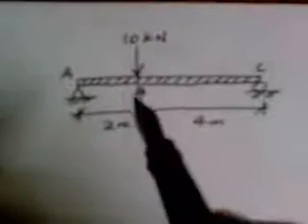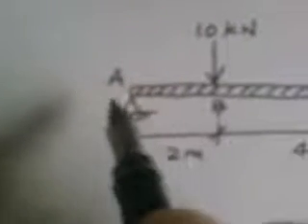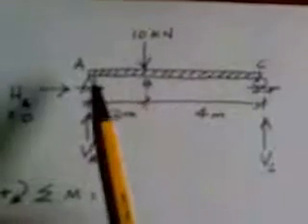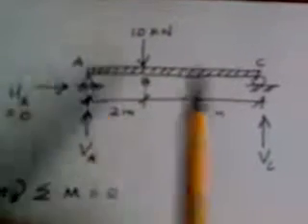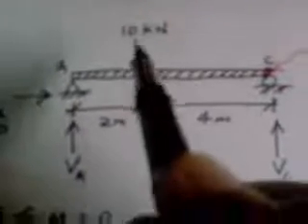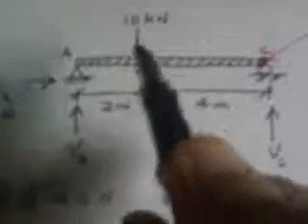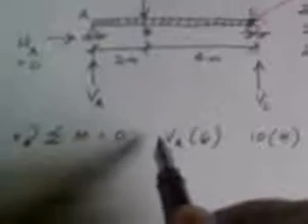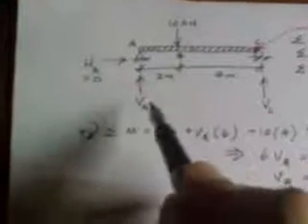310820_BeamReaction02.mp4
Calculating beam reactions for simply supported beam with a point load